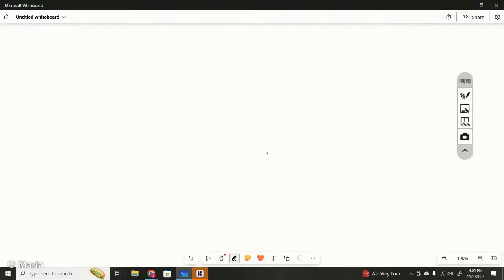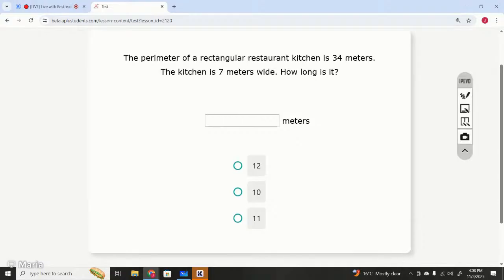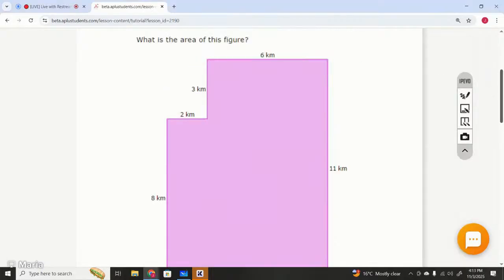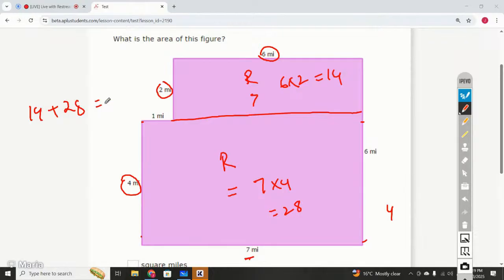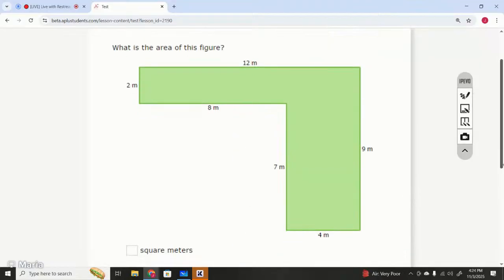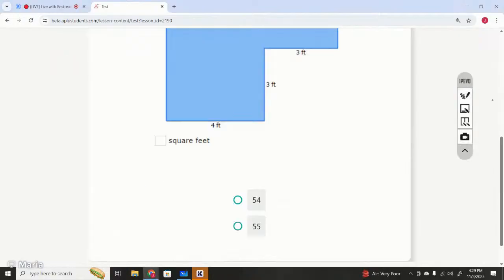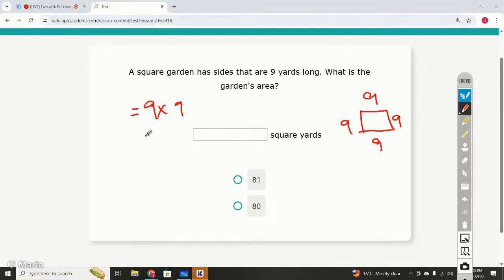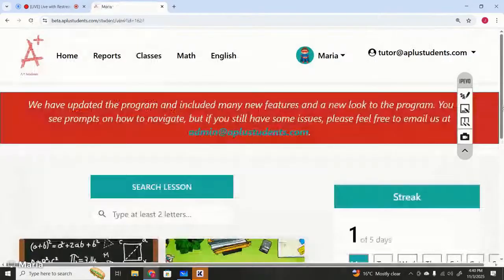Grade 3 - Math: Geometric Measurement